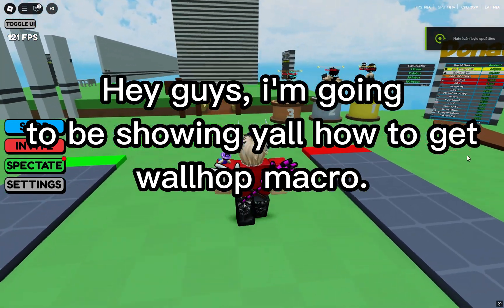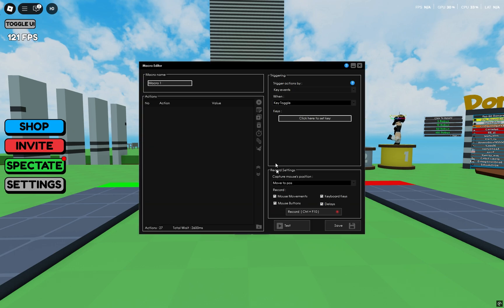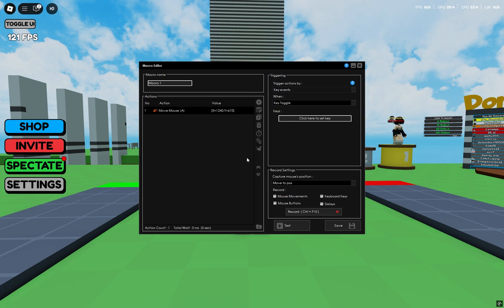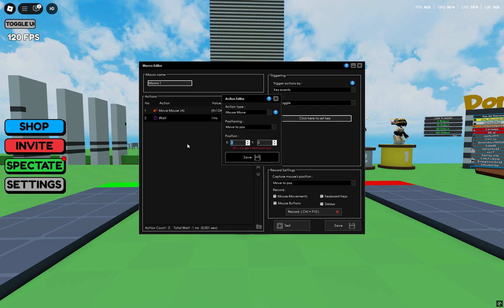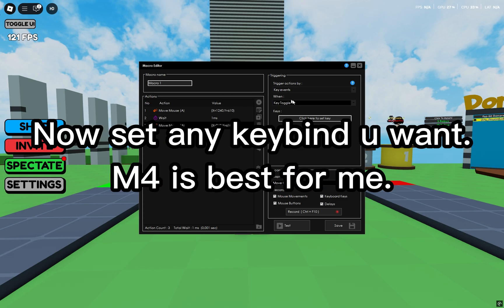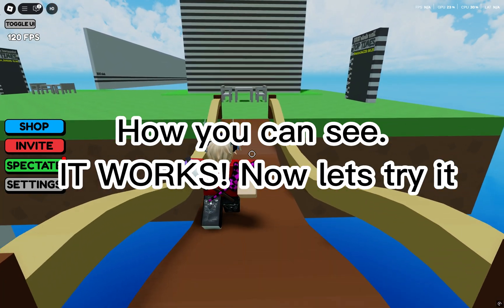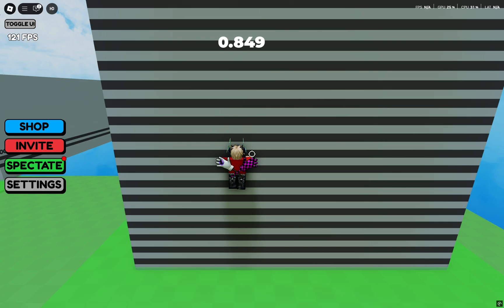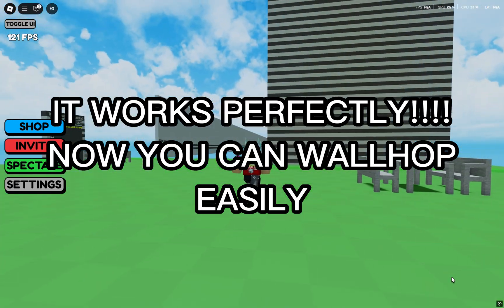HOW TO GET WALLHOP MACRO!